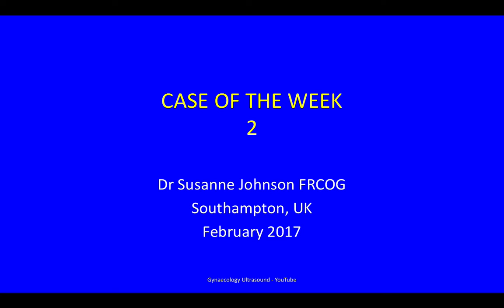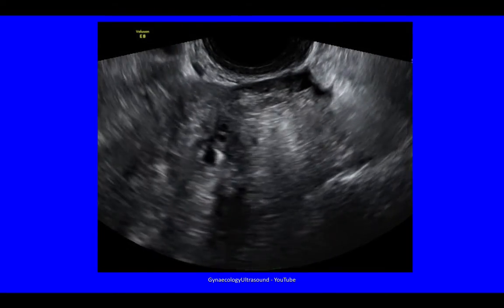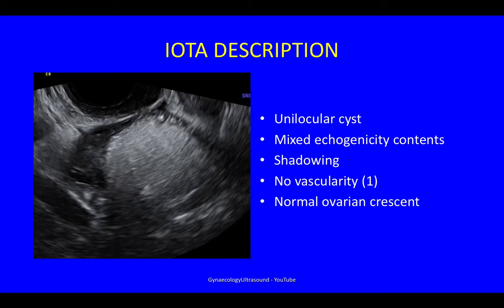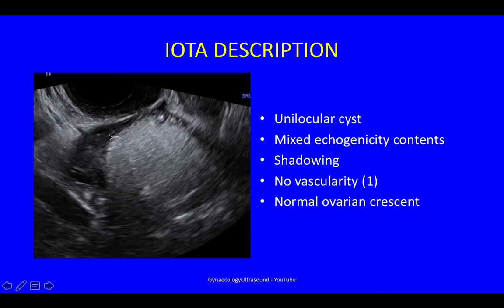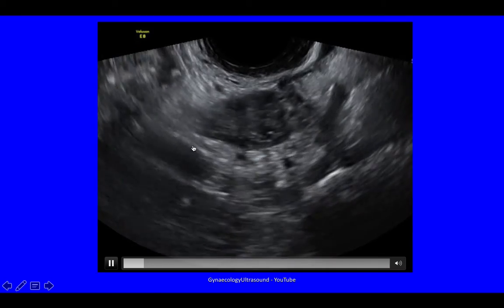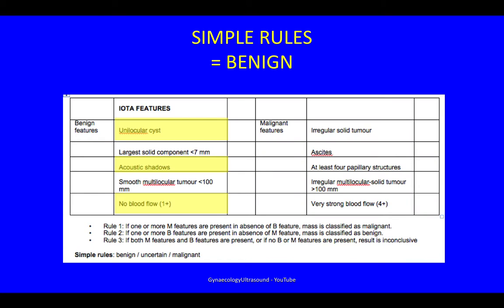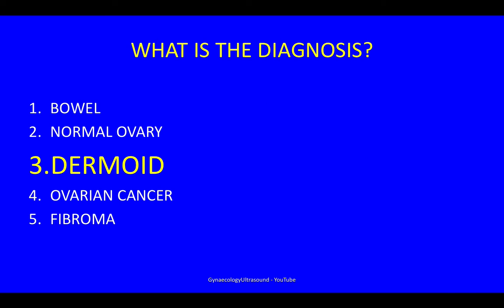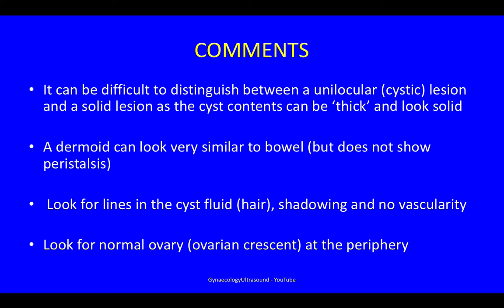CASE OF THE WEEK 2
This video of Case of the Week 2 shows the still ultrasound images and an ultrasound video of an adnexal mass with IOTA description and the diagnosis